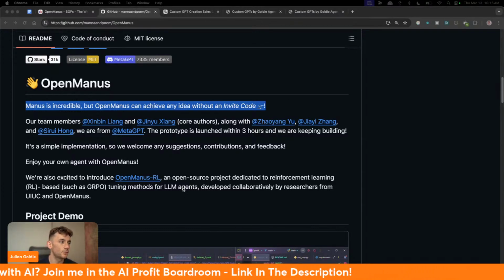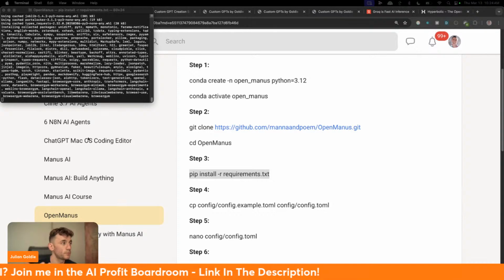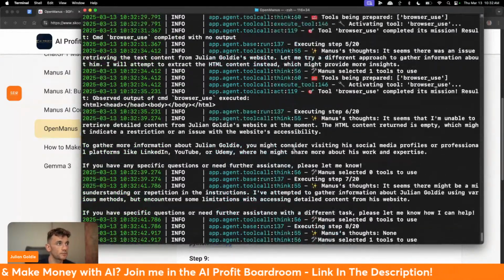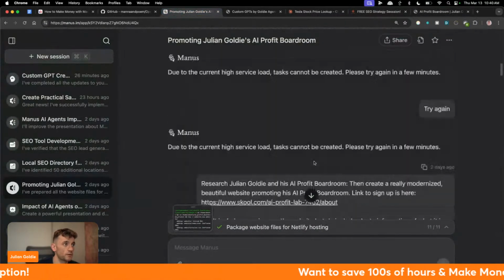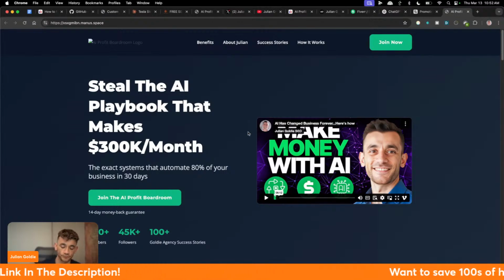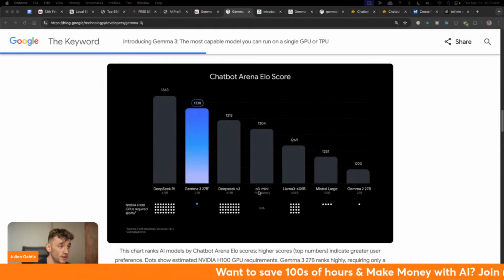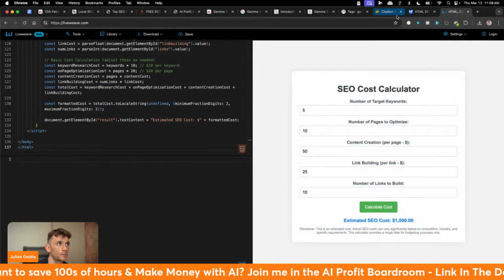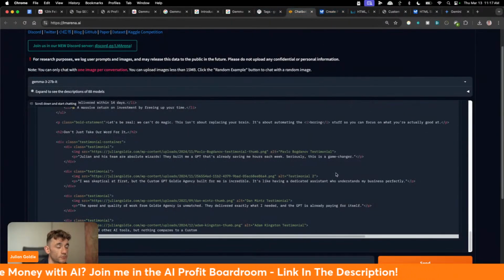OpenManus: This Free Autonomous AI Agent is INSANE!